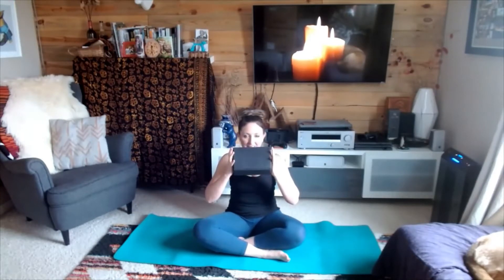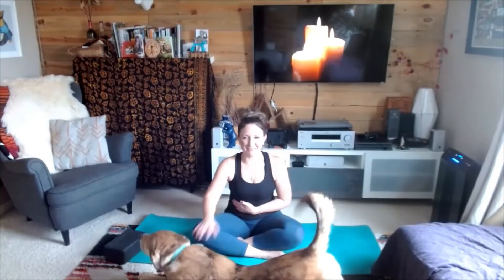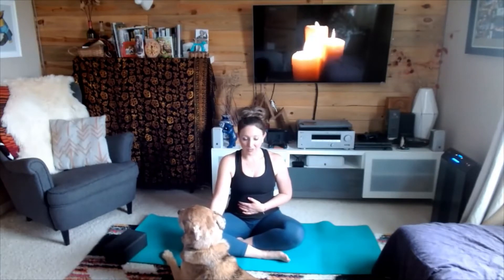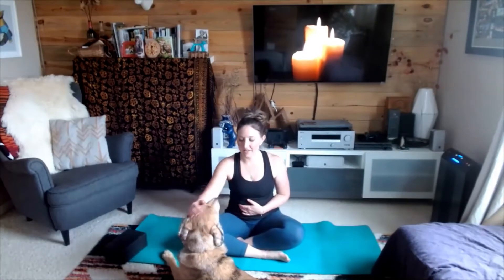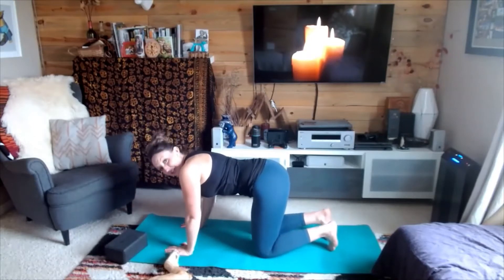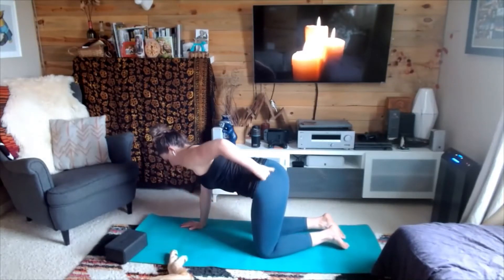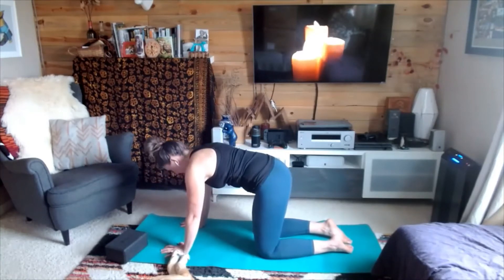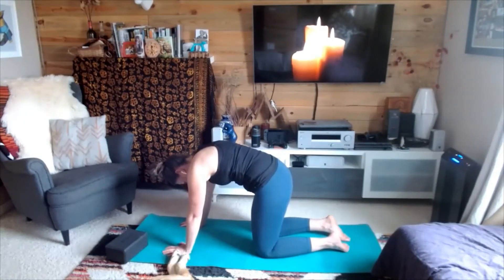How to do Crow Pose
What a fun pose - arm balancing can be a mystery for some of us. I will admit this one was tough for me without being warm too. So lets try this together :) Have fun, don't be afraid to fail or fall! It so worth it in the end. Crow can be a beginner yoga pose, but we all know arm balances are great for all yogis!